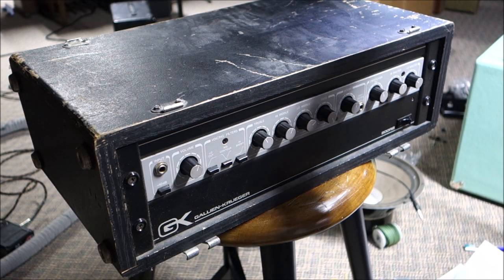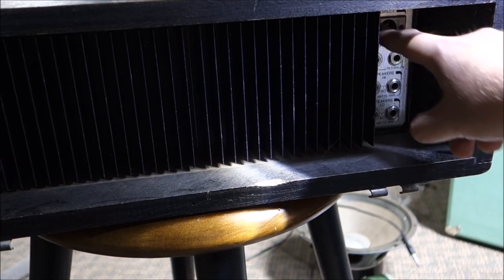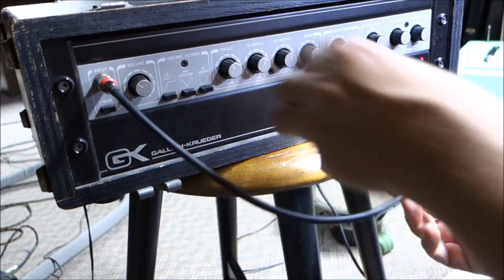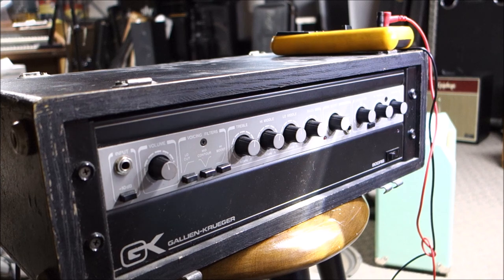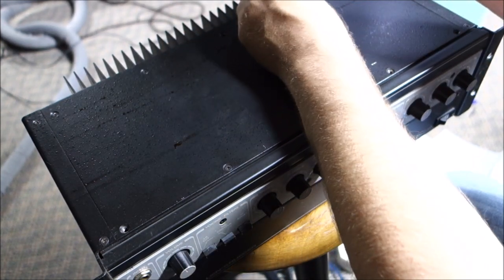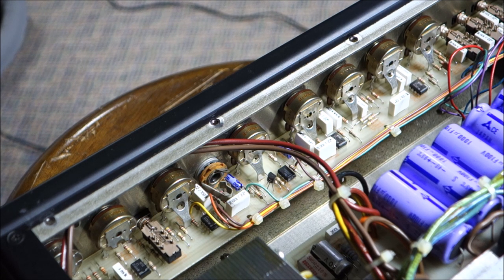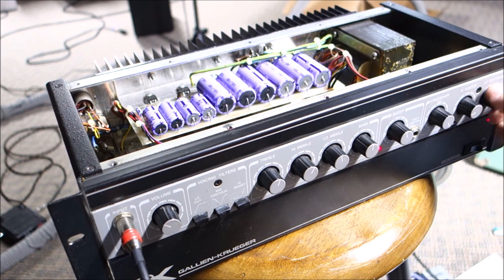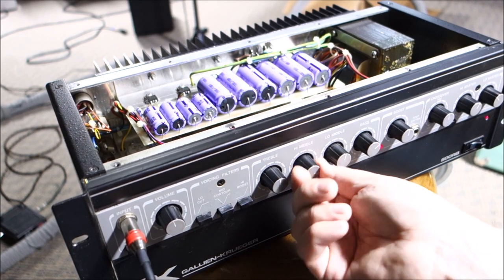DK Gets a GK! Gallien-Krueger 800RB auction find.... Does it work?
Another auction gamble. does this work, or does it require surgery? Let's get it working.